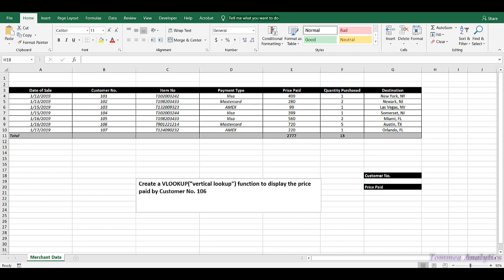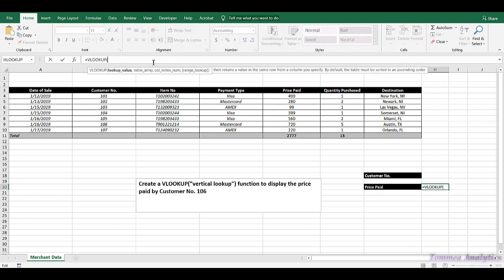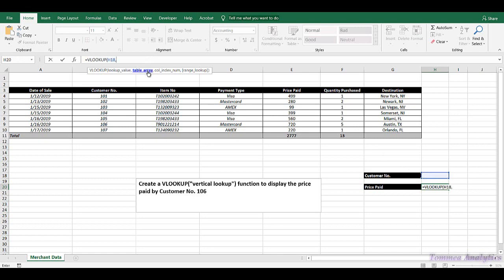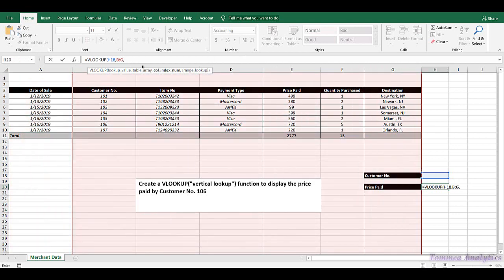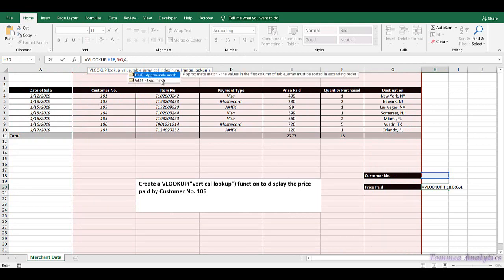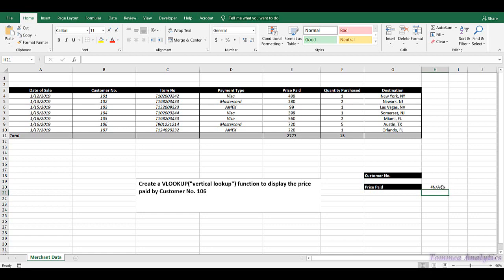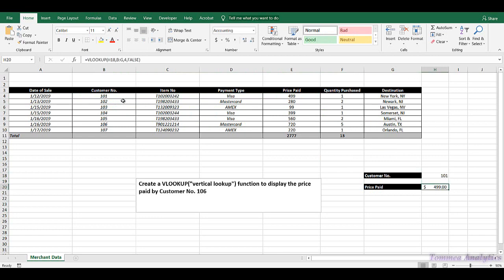2016 Excel - VLOOKUP function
Create a basic VLOOKUP function in Excel. A fundamental function used when data is organized into columns.